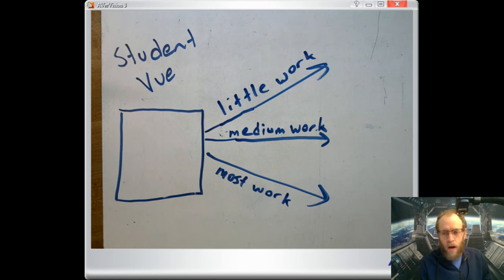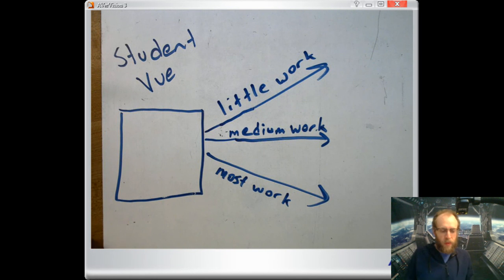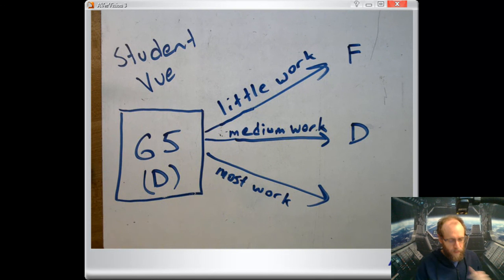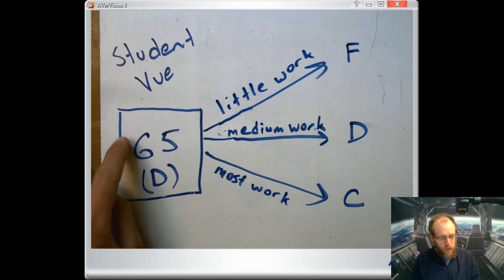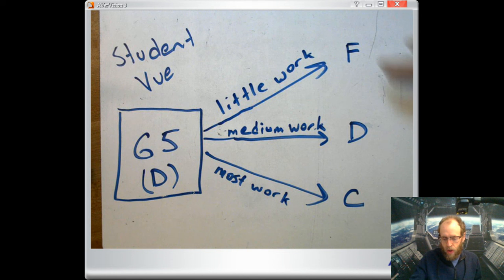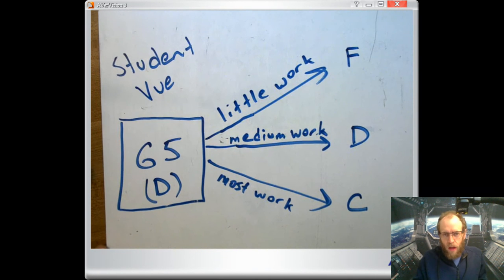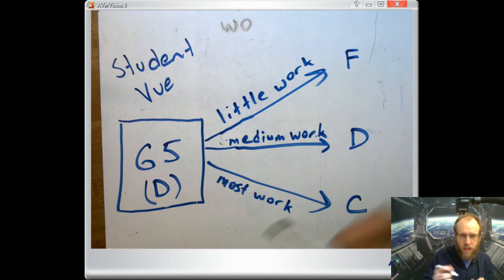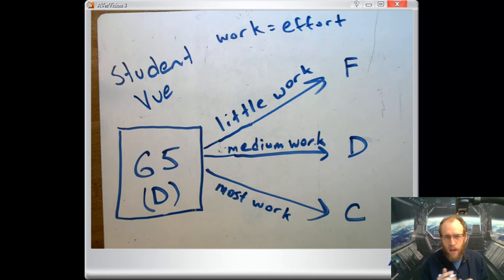2nd Semester Grades Algebra 1